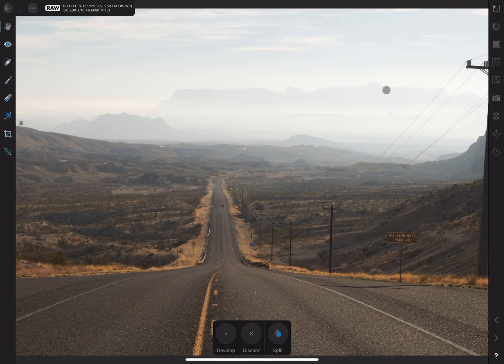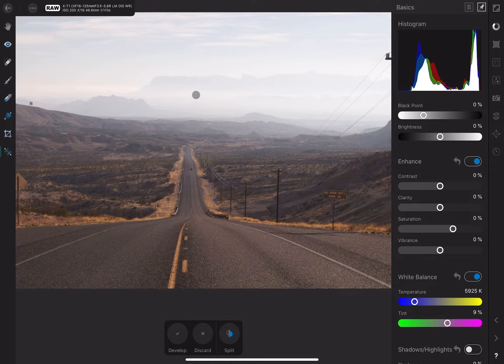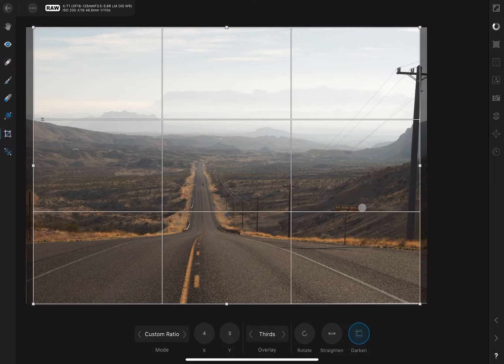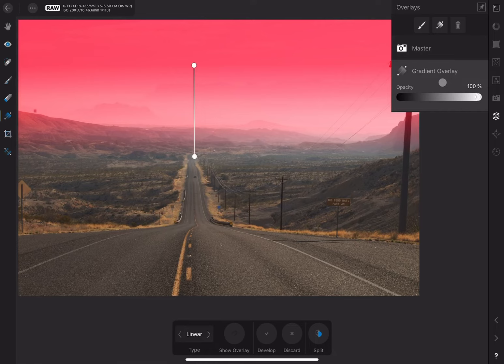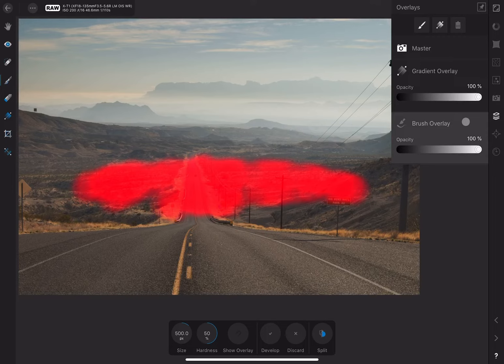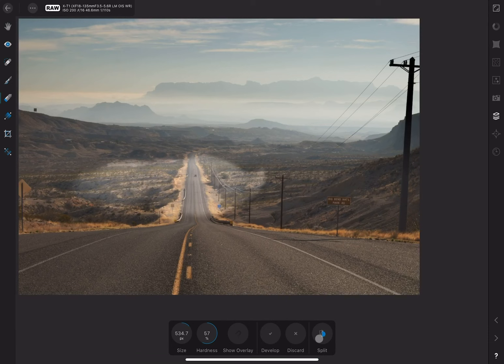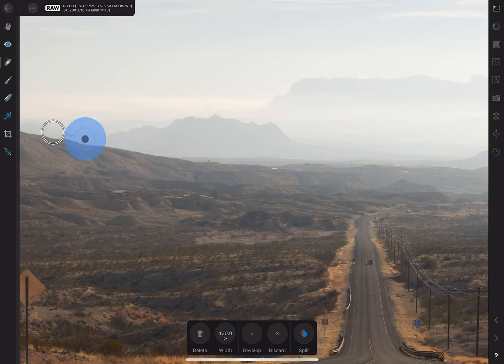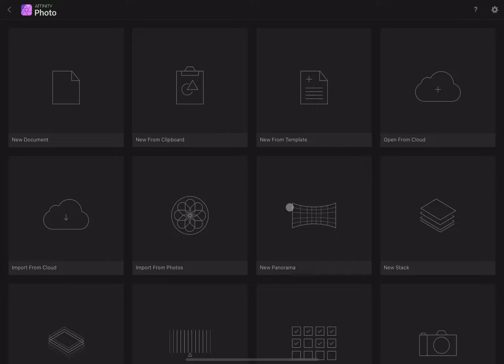RAW Processing in Affinity Photo for iPad - Part 1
In this tutorial I go over everything in the toolbar inside the Develop Persona. This is where Affinity Photo processes RAW photos.